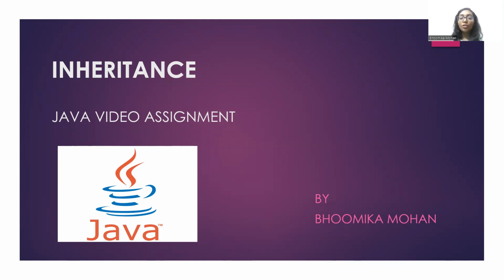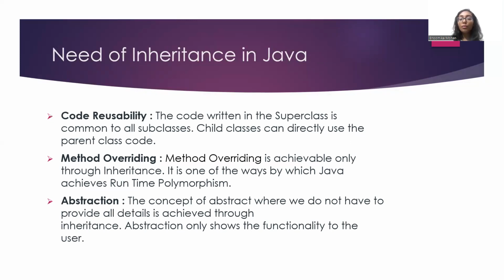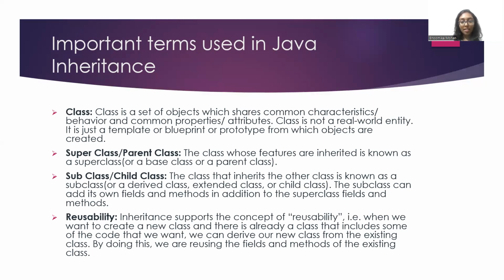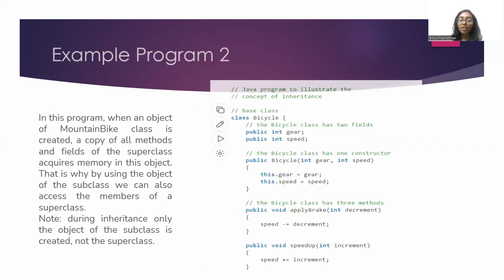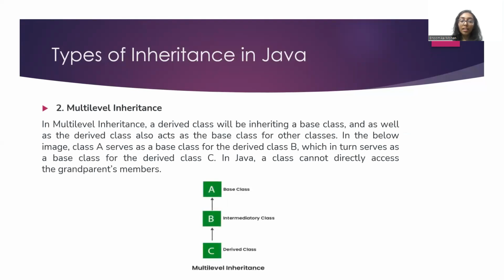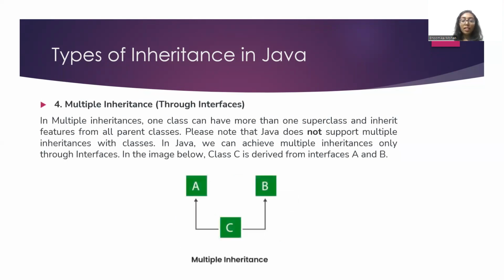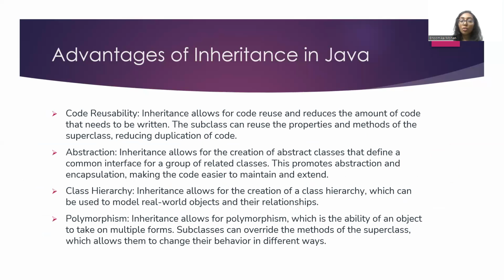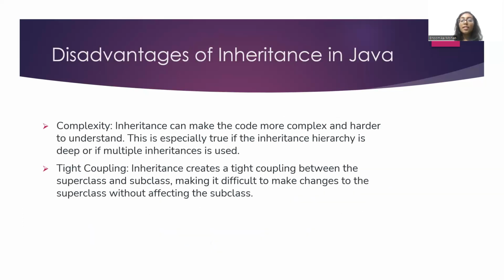Inheritance in Java